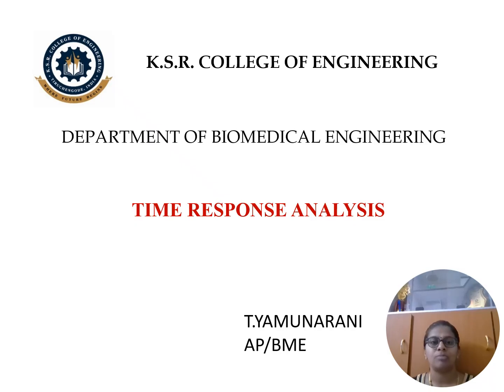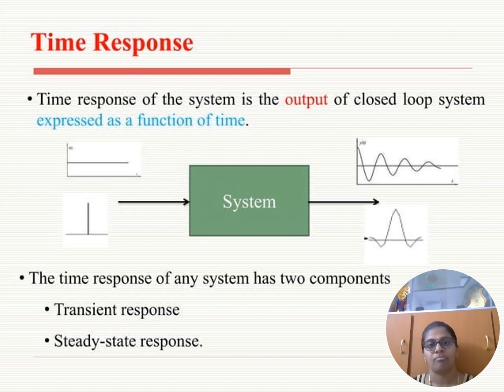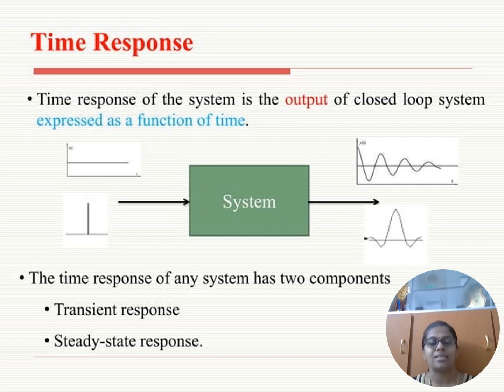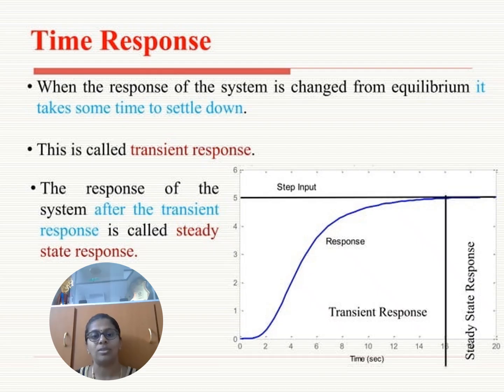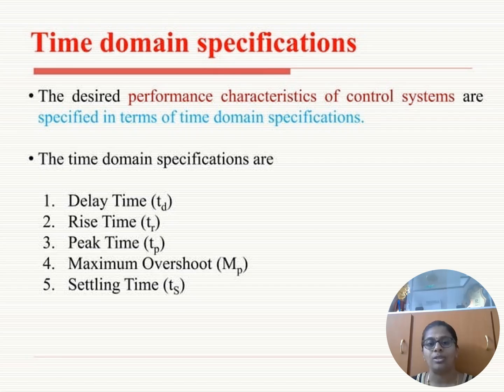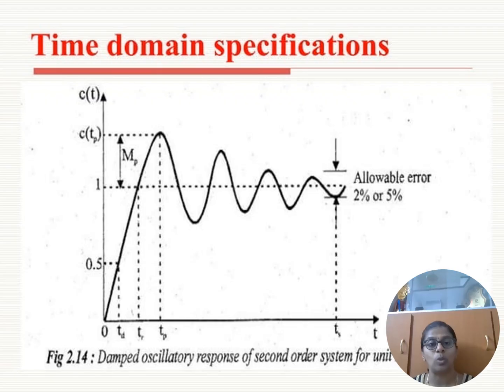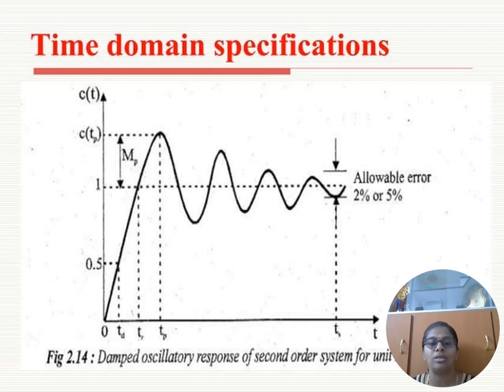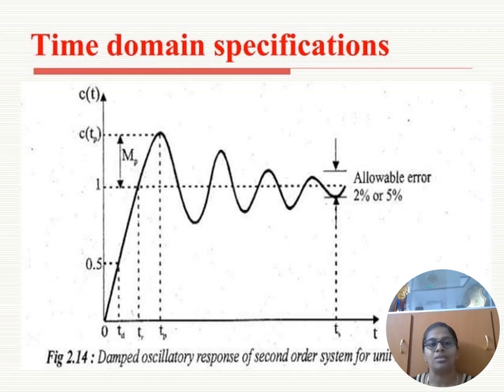TIME RESPONSE 1